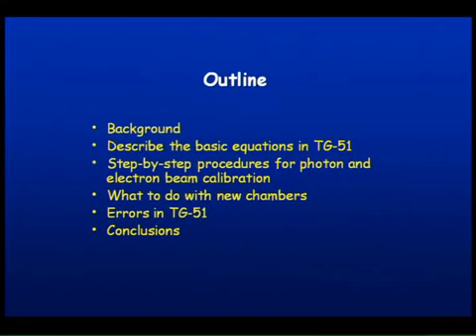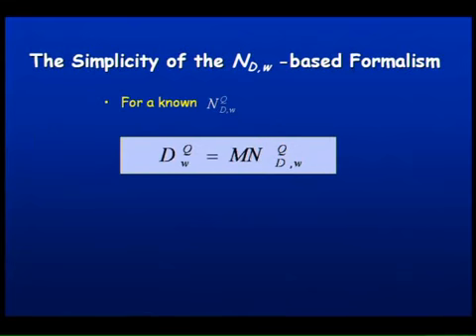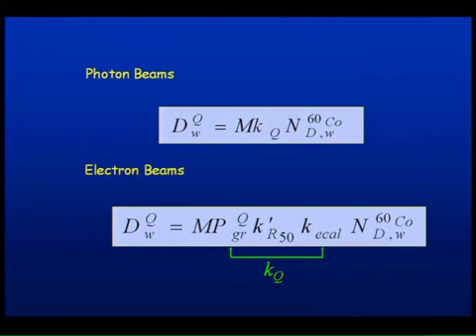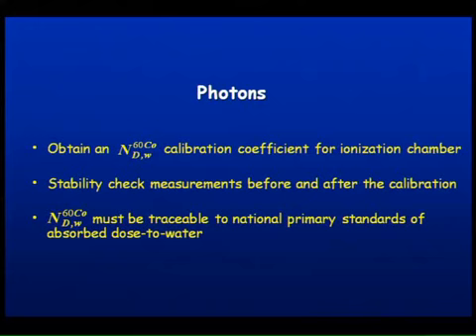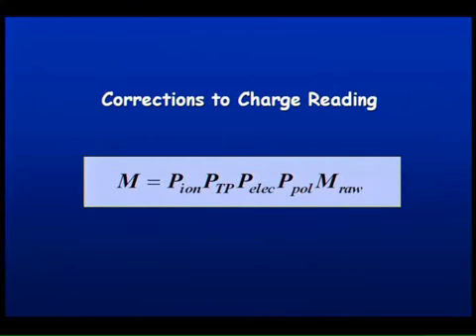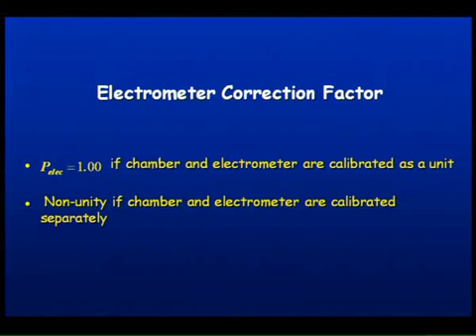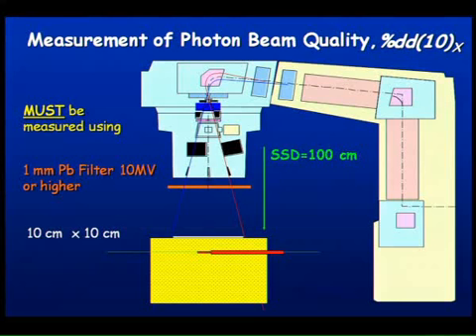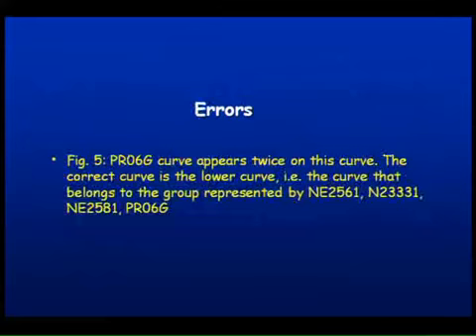Medical Physics TG 51 Outline